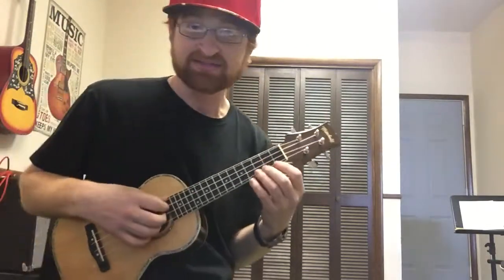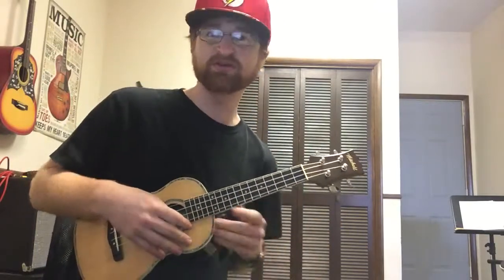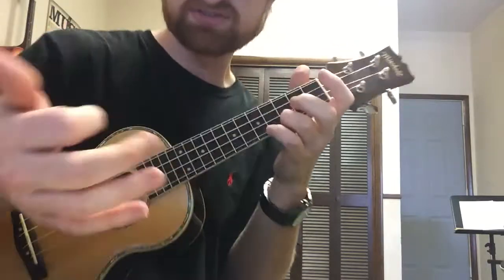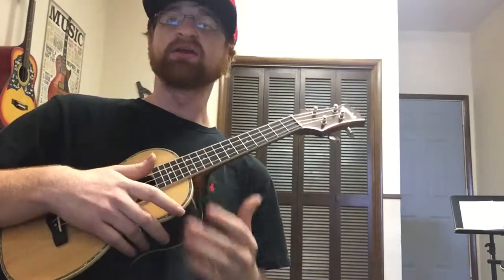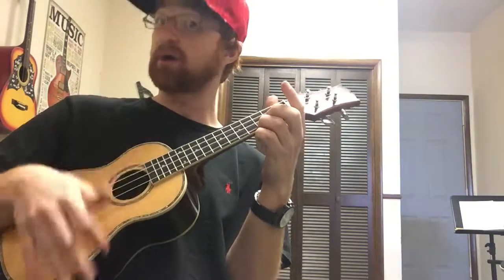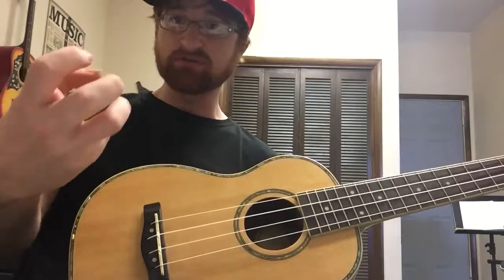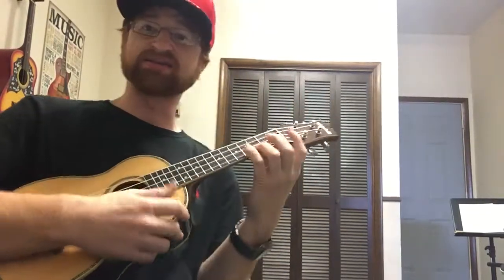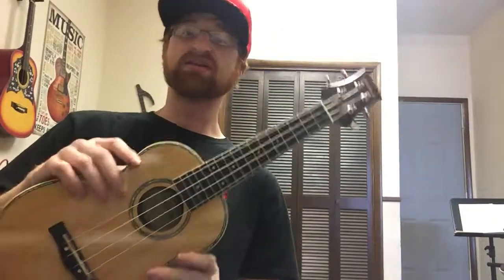How to Advance Your Ukulele Playing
Learn the Uke today!